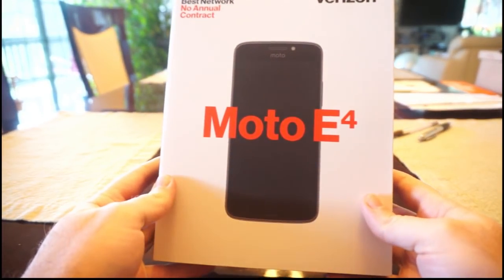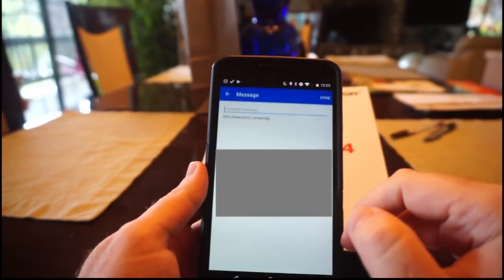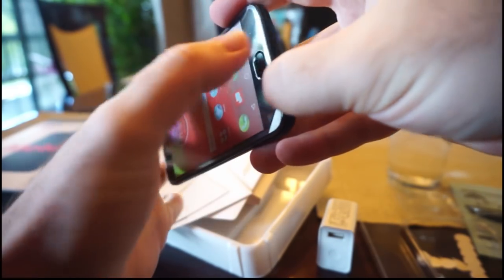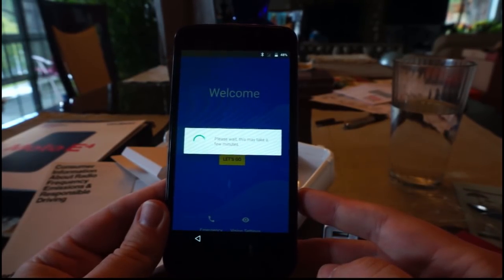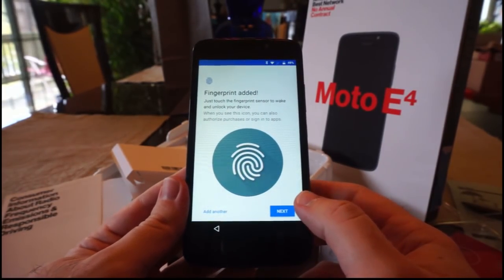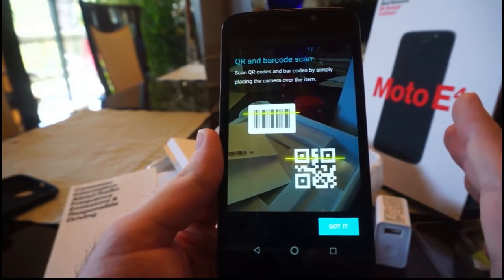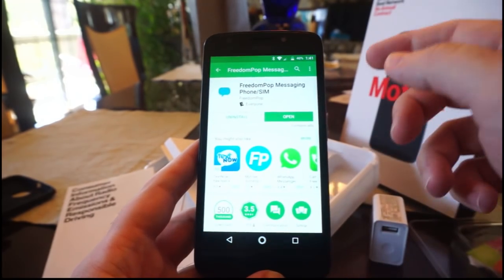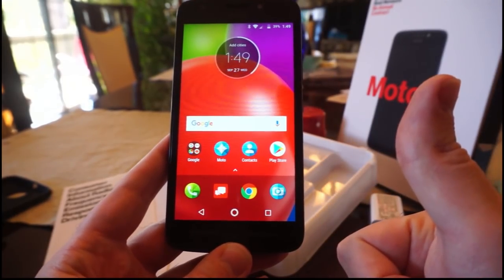Moto E4 how to unlock for gsm, unboxing and review, Best phone deal, Verizon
In this video we take a quick look at what may be the very best phone deal on the market currently; the Moto E4. I show you how to unlock it for all GSM carriers, we unbox it and take a quick look at it's unique features including the fingerprint reader and selfie flash!